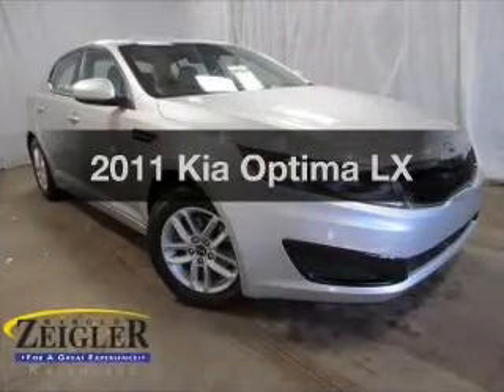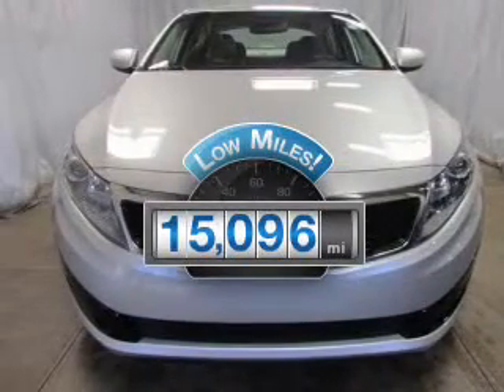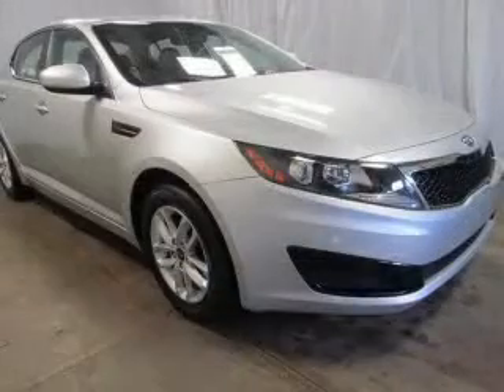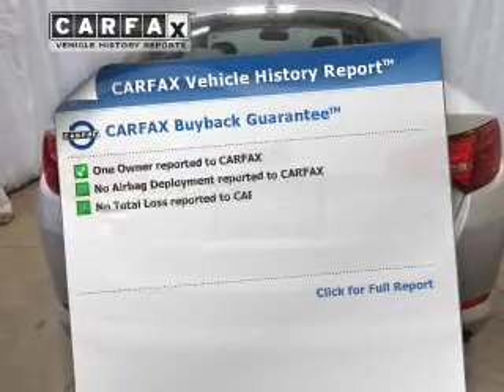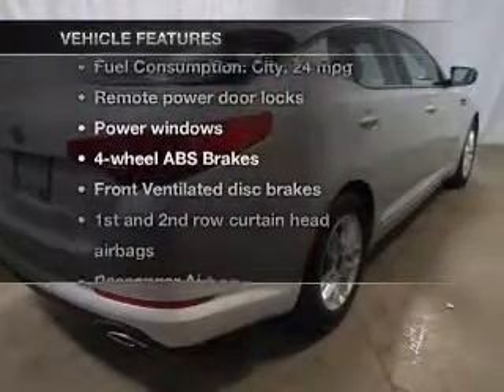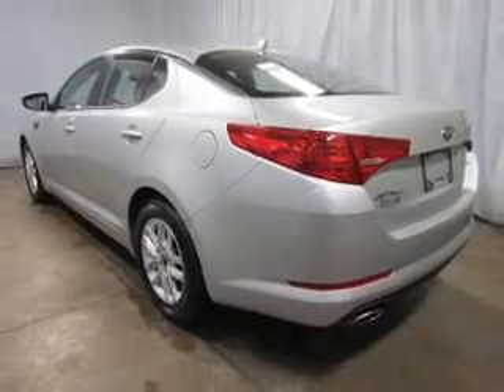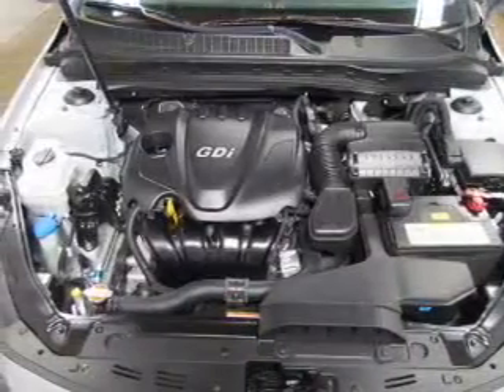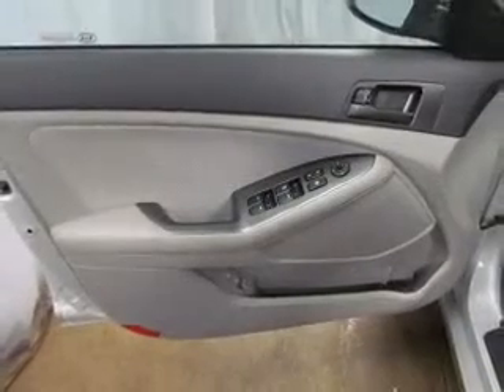2011 Kia Optima - Kalamazoo MI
Year: 2011
Make: Kia
Model: Optima
Trim: LX
Engine: 2.4 liter inline 4 cylinder 16 valve
Transmission: 6-Speed Automatic
Color: Bright Silver
Mileage: 15096
Address:
4201 Stadium Drive